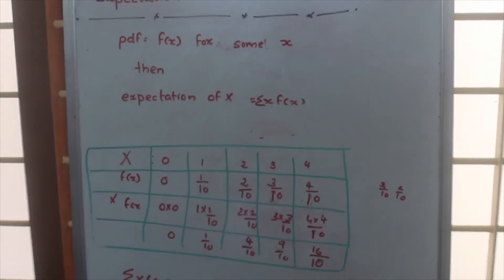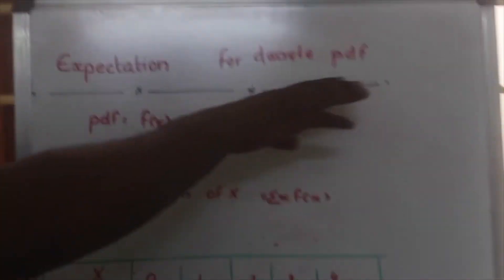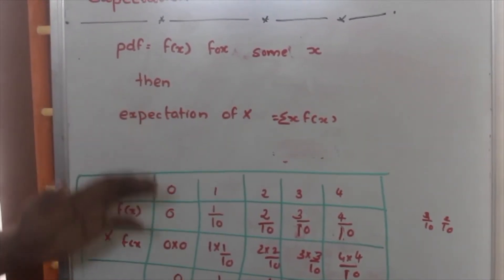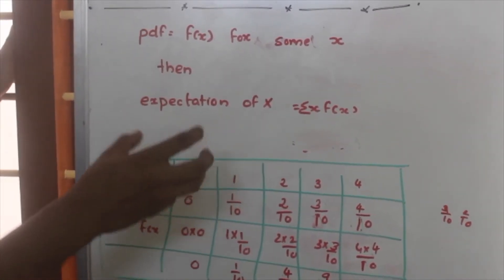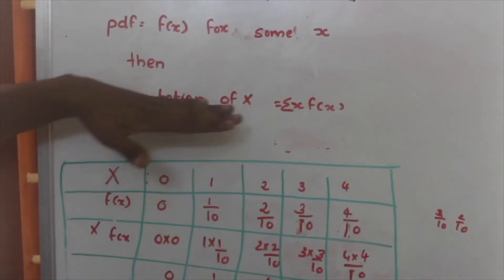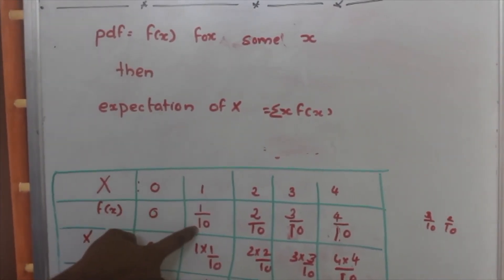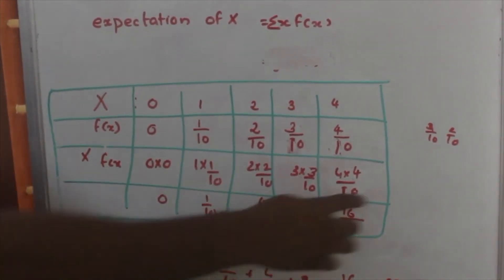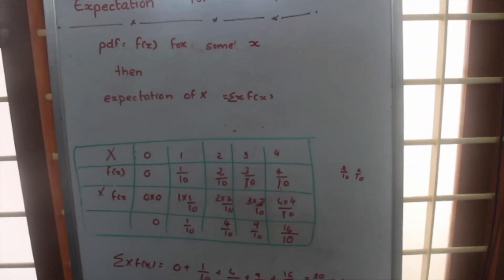Pdf Problem: Discrete Probability Distribution Function : Engineering Maths S5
Best book to buy